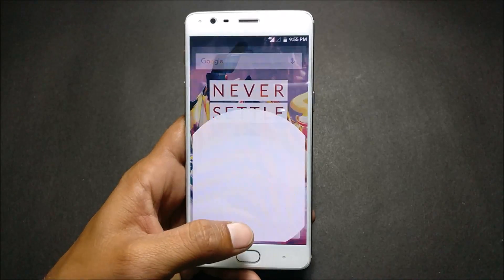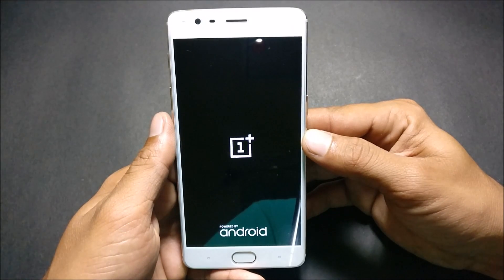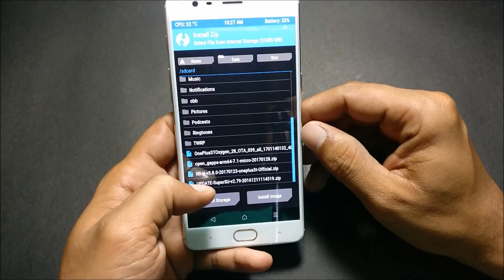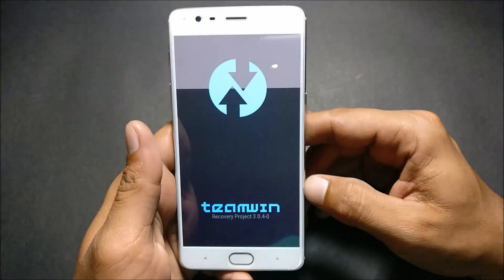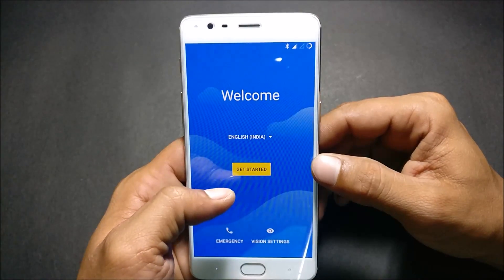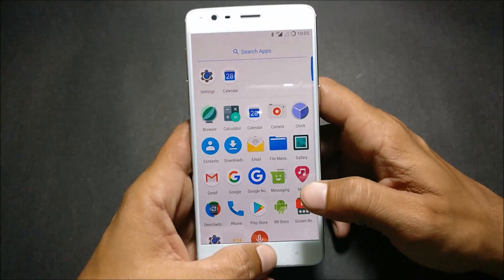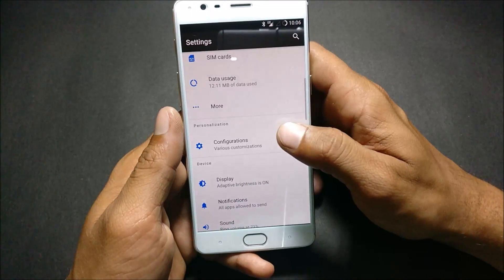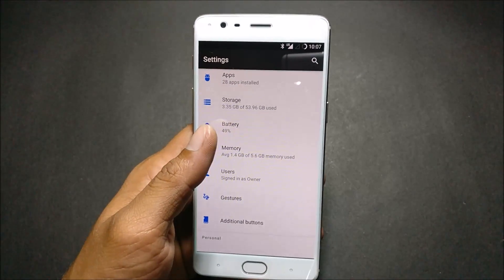{Guide} Oneplus 3T Ressurection Remix Rom (Installation/Quick Look)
Resurrection Remix ROM is ultimately full featured , stable and combined with the best features of open source roms.

Before downloading, please make sure that you have chosen the correct file for your device.

- Download the latest build of Resurrection Remix ROM
- Take a nandroid backup
- Flash ROM using recovery
- Reboot

Installation Files
ROM: